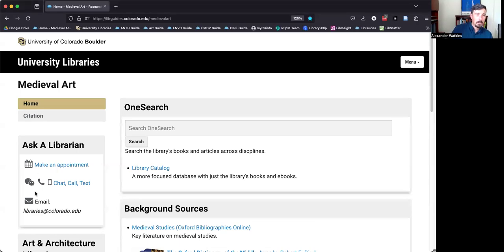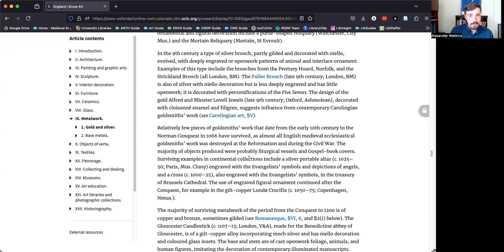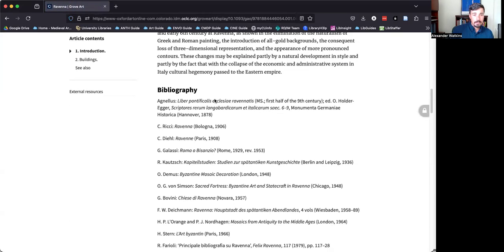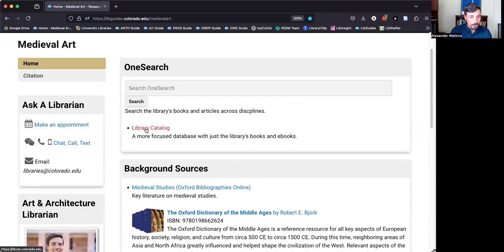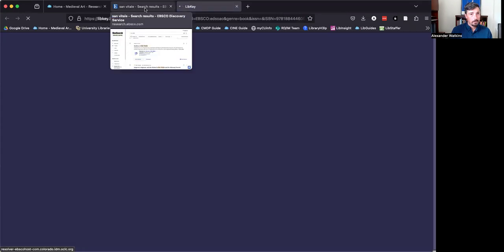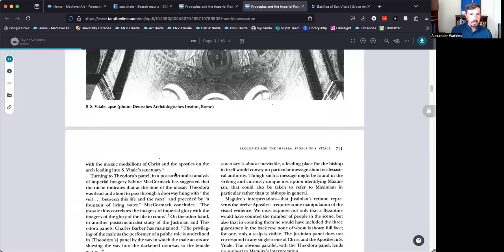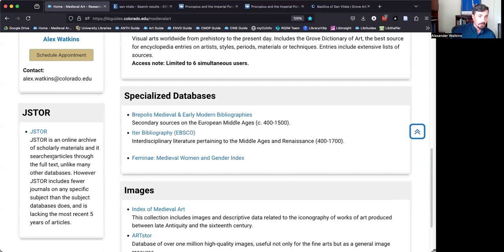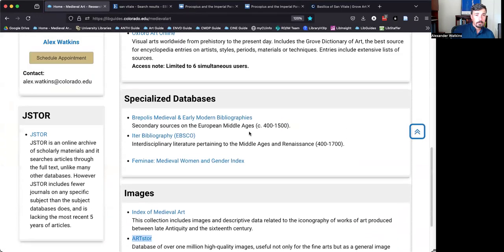Medieval Art Research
Demonstrates how to use the CU Boulder Library's resource to conduct medieval art research